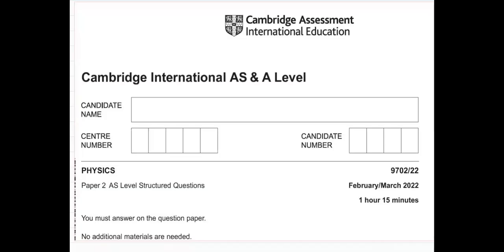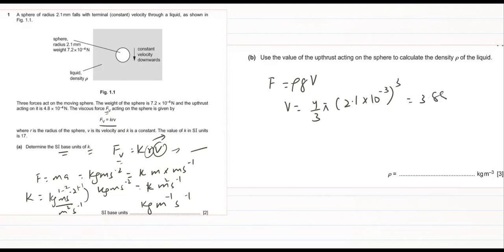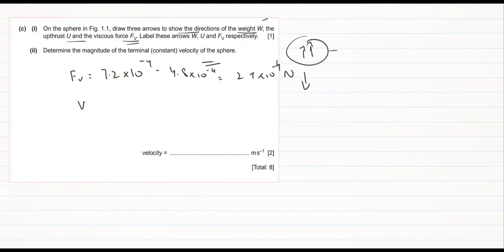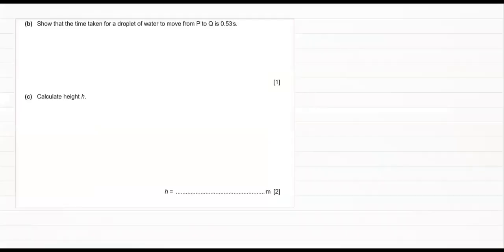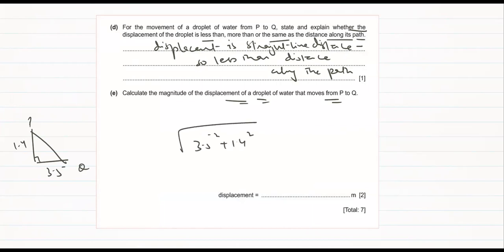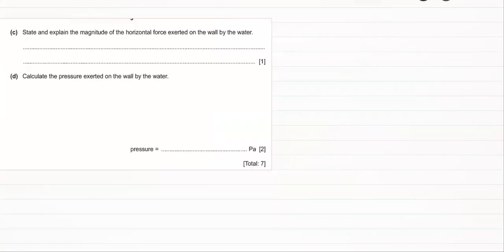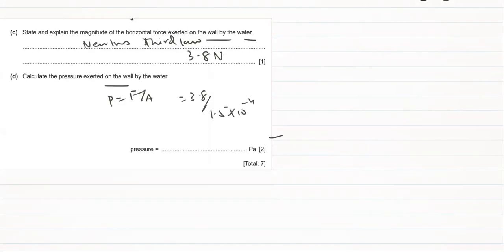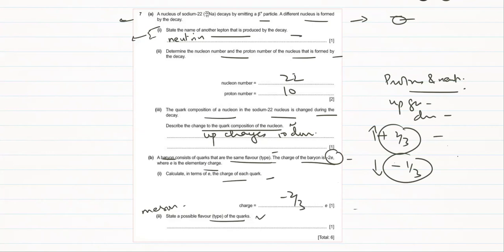AS Alevel Physics 9702/22 Feb Mar 2022 Important Guess